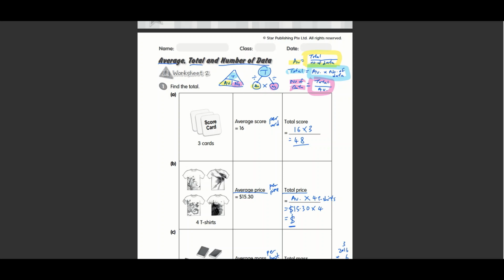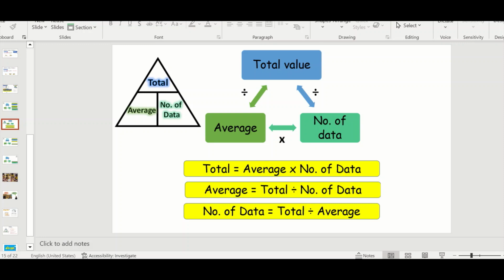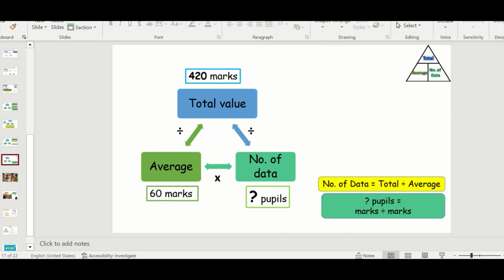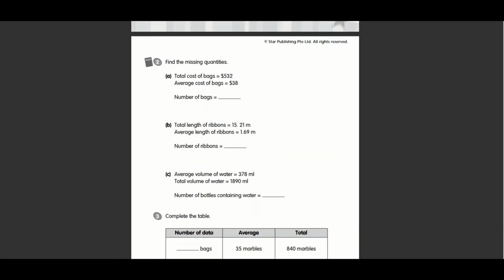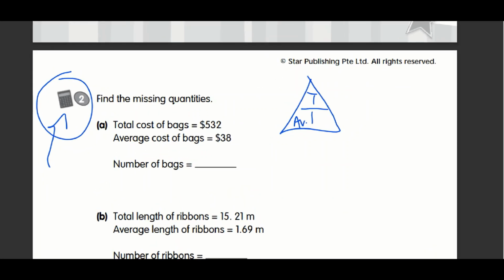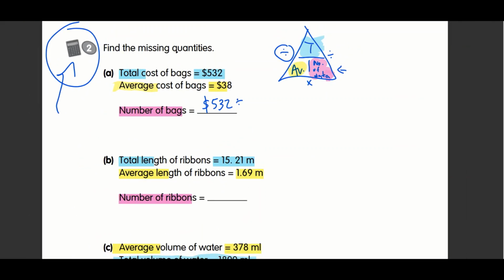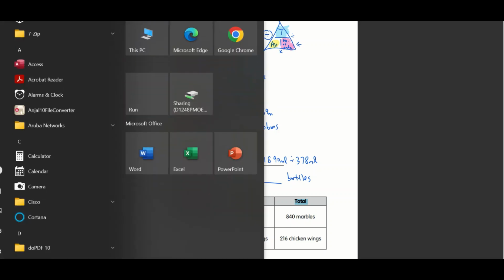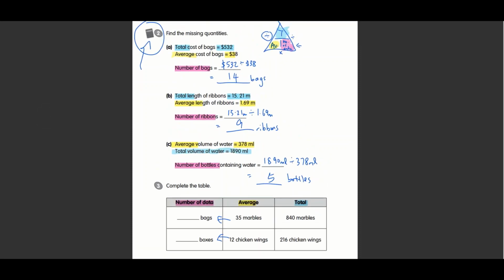Chap 10 Average Recap & 5B WB Pg 120 L1 Finding Number of Data